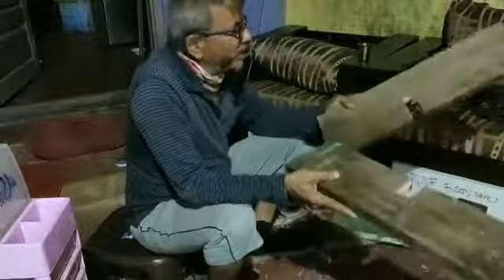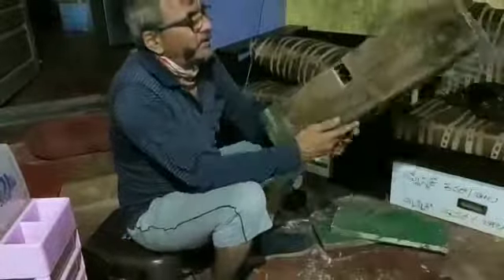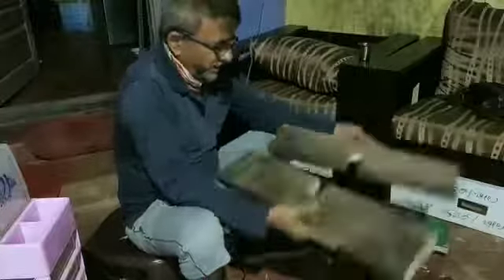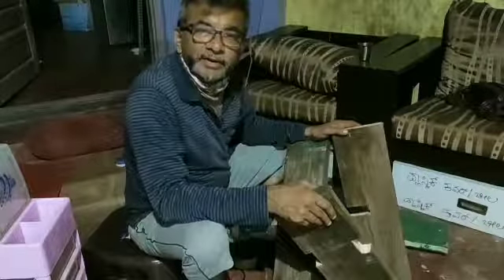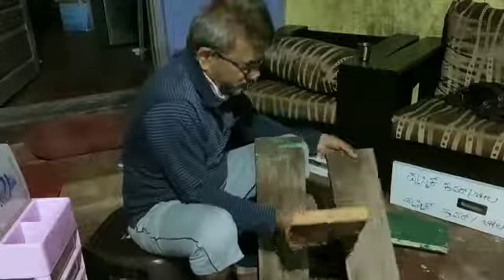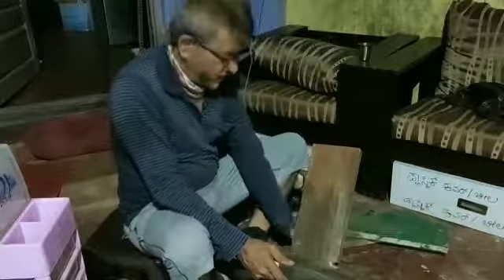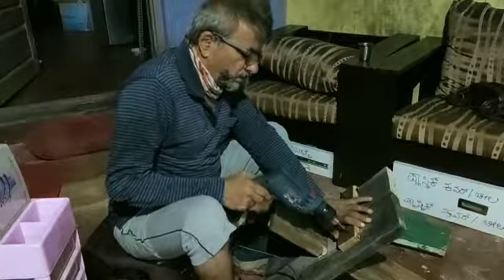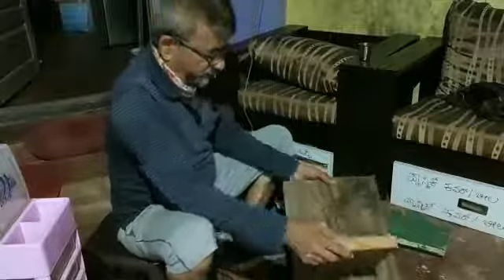Introducing this simple chair at Hollas Halla